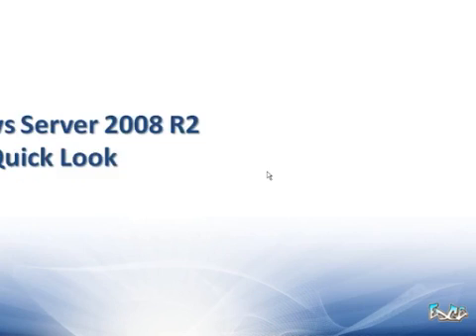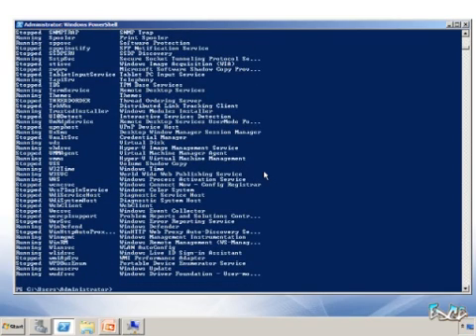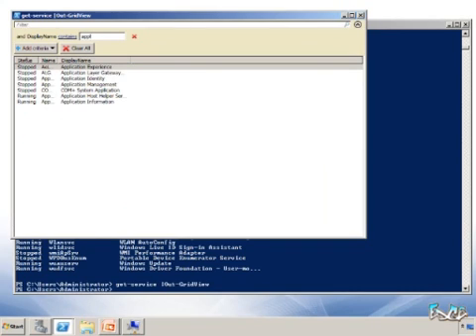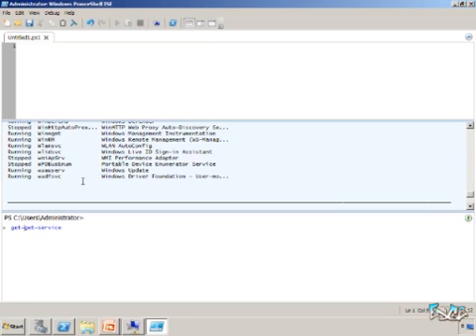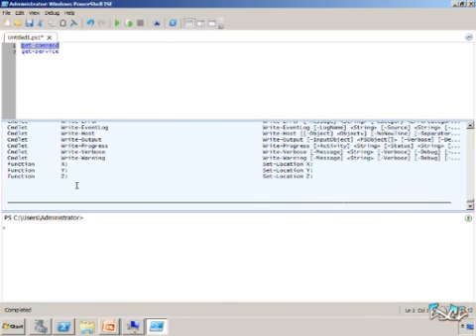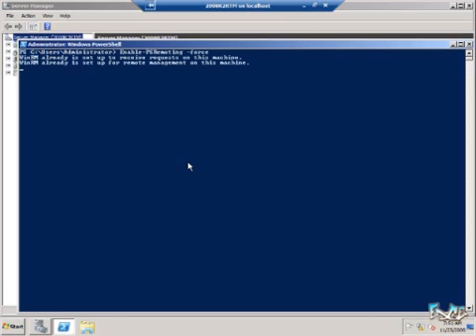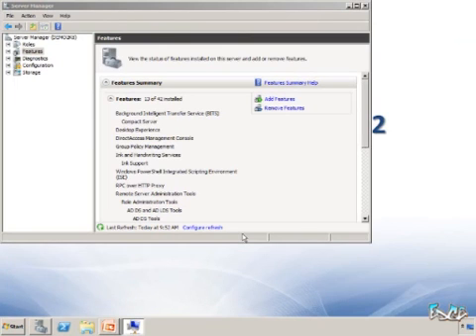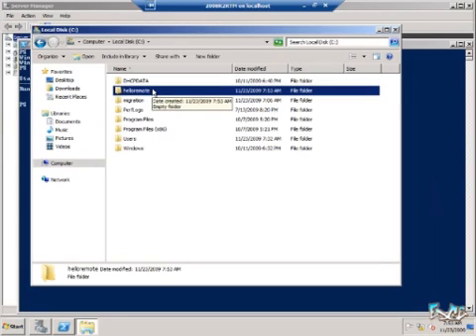Windows Server 2008 R2 Quick Look #3 - PowerShell V2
In this screencast, Matt Hester, Sr, IT Professional Evangelist from Microsoft, is going to specifically look at PowerShell V2 which is not only in Windows Server 2008 R2 , but also available for Windows 7 and for download for your over Servers. You can take advantage right out of the box. Matt shows the new output control called Gridview that gives you a lot of functionally to be able to work with the sometimes complex output that we have inside of PowerShell along with the Windows PowerShell Integrated Scripted Environment feature, and the ability to run remote PowerShell commands on servers that are not in your environment.